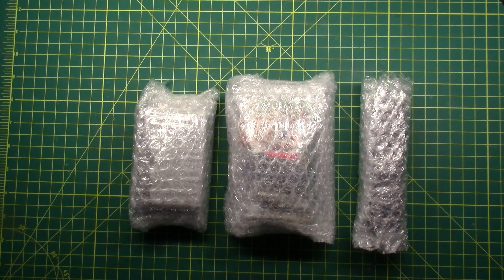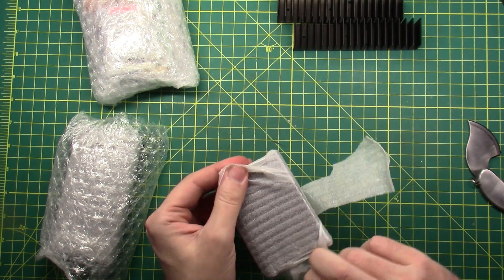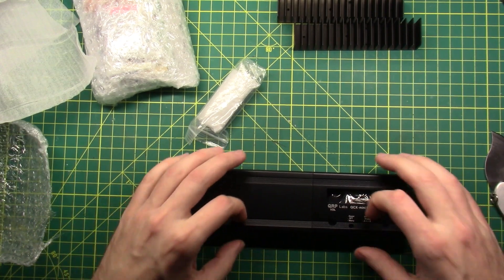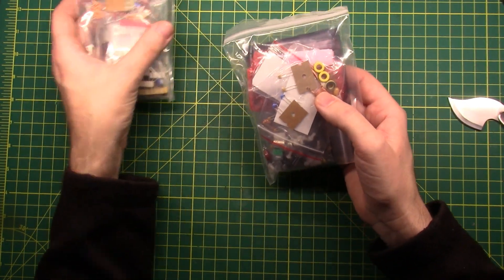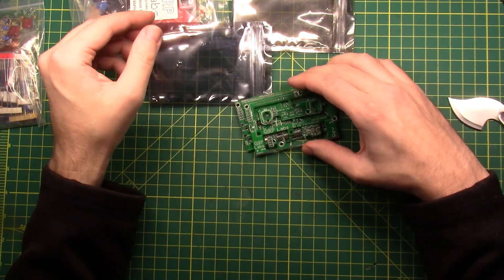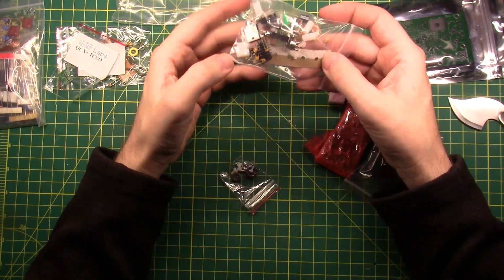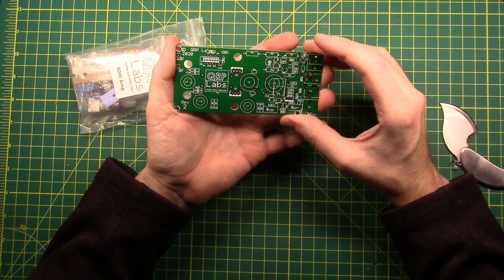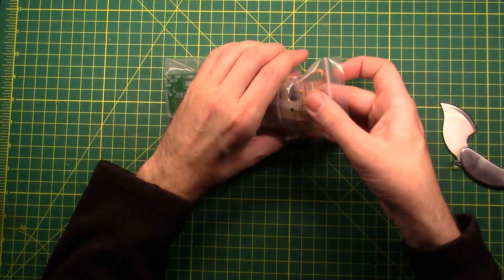How to build a QCX Mini - Part 1 - First Looks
I picked up a QCX-Mini, PA-50 and the TCXO, Here are my first thoughts.